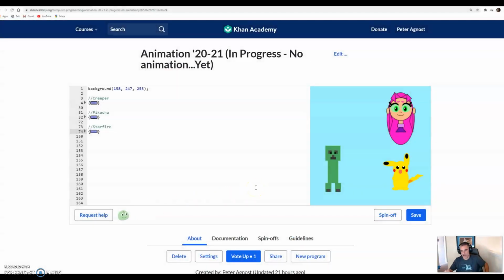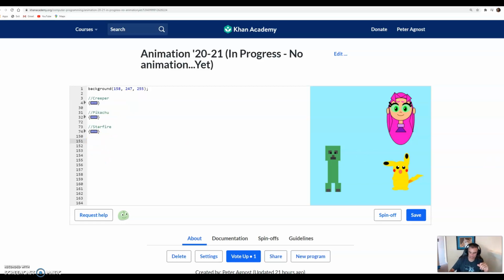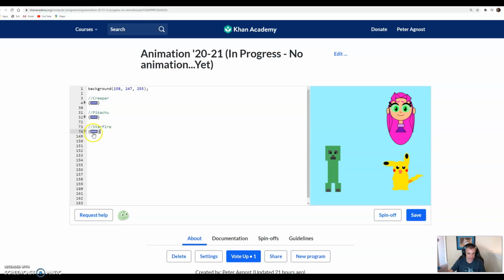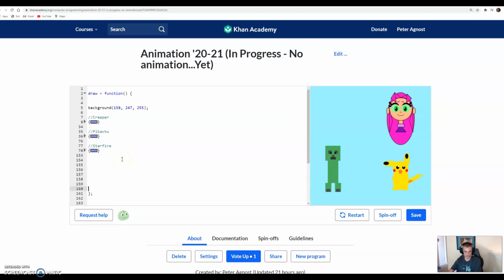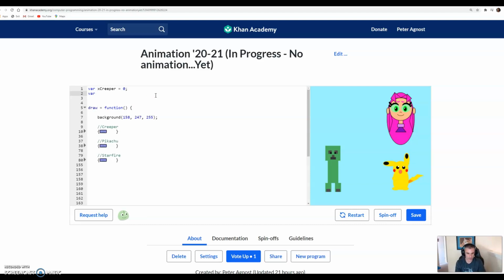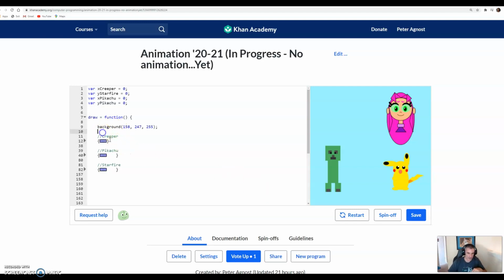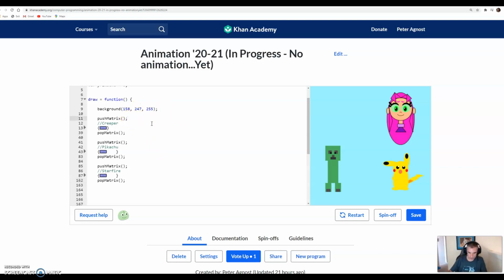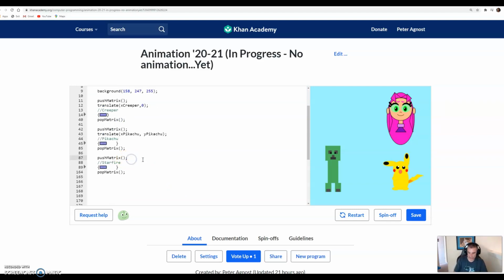Animation Part 1 - Khan Academy Programming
In this video I demonstrate how to use the translate command to animate